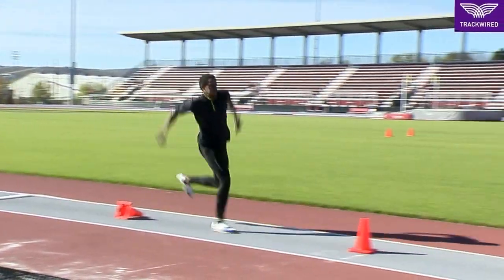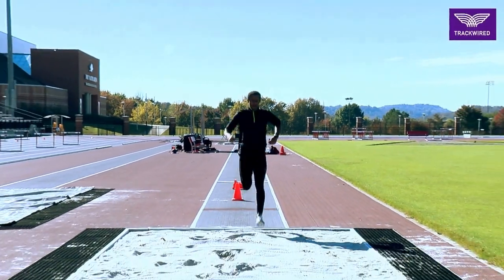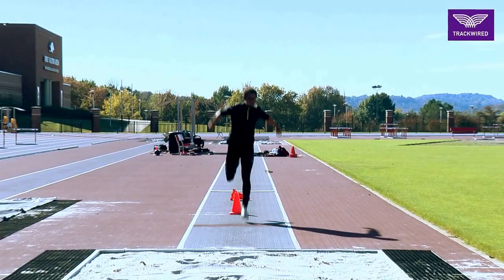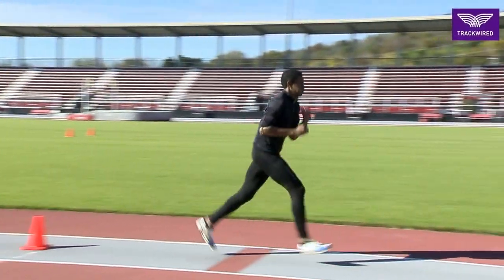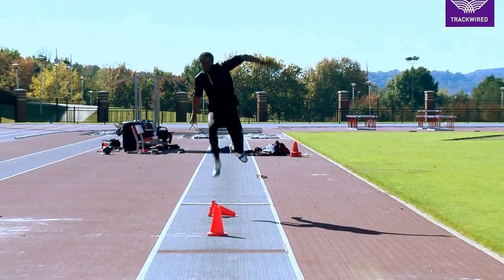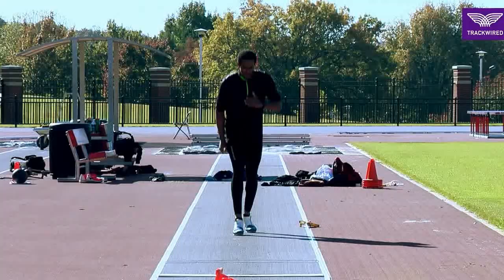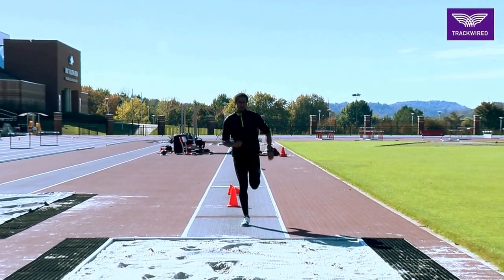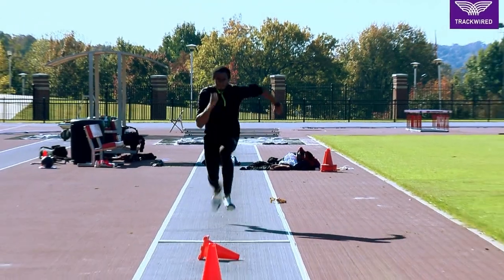HOW TO TRIPLE JUMP - 4 STEP DRILL OVER TWO CONES